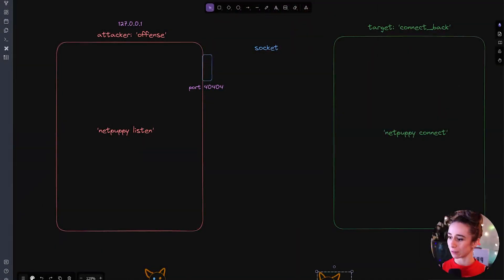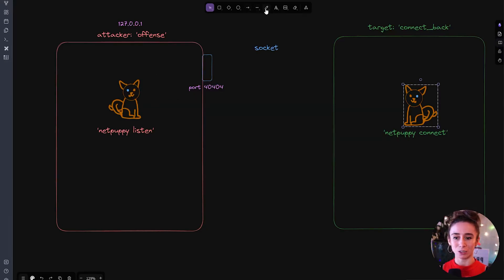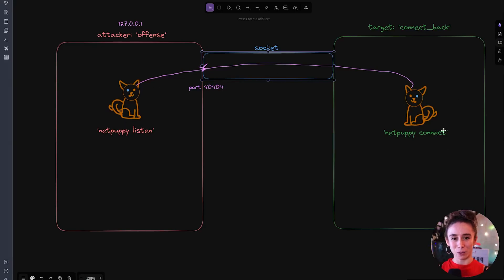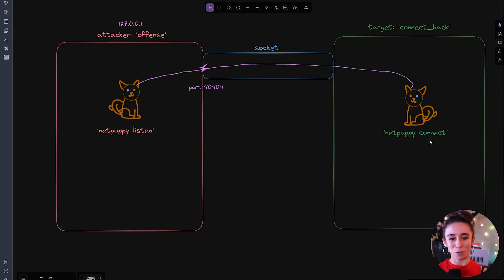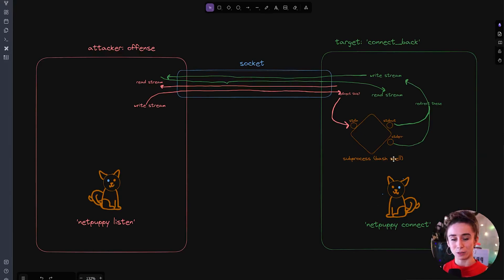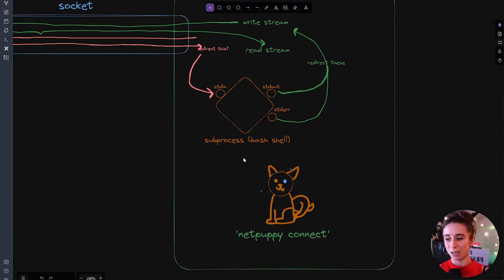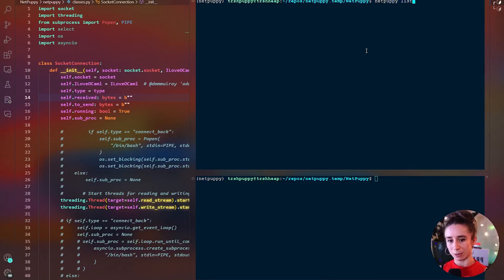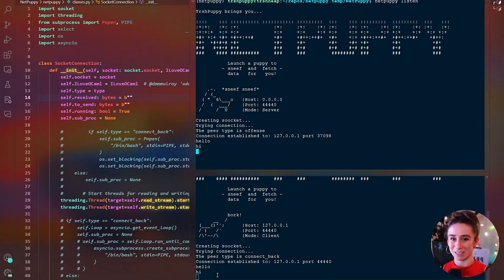Coding a NetCat Clone: NetPuppy Dev Log 1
Get to know my coding project NetPuppy: a command line tool for creating completely harmless TCP connections!

00:00 Intro
00:35 What is NetPuppy & NetCat?
01:06 NetPuppy Planning
03:33 NetPuppy's Revshell
05:00 Demo
05:58 Closing Thoughts